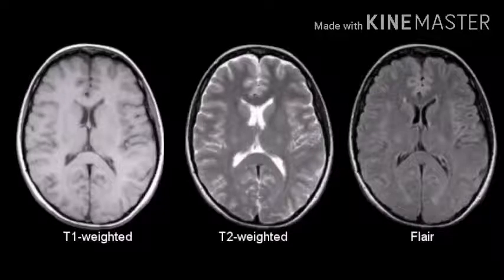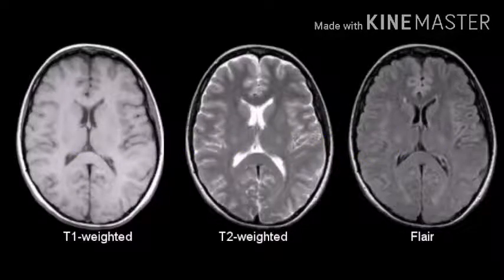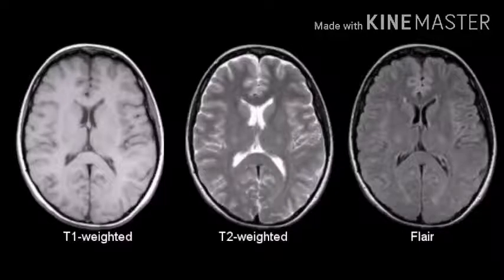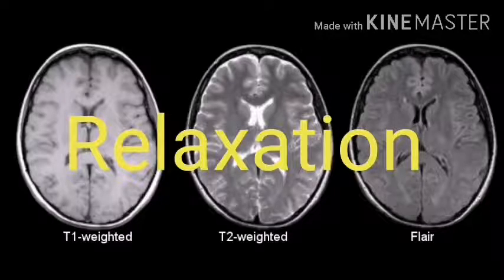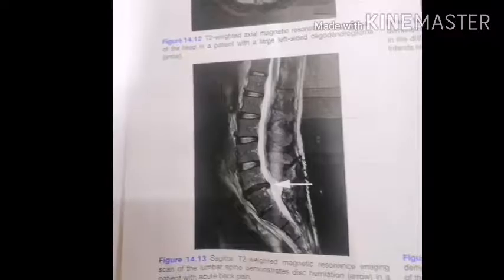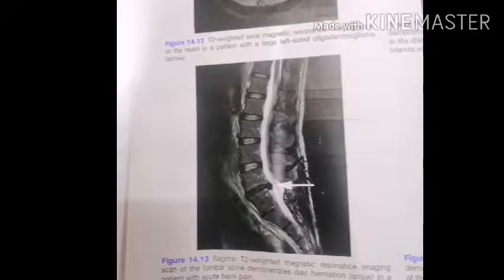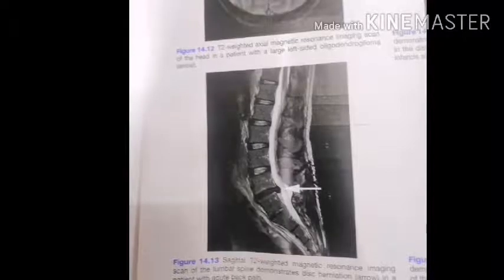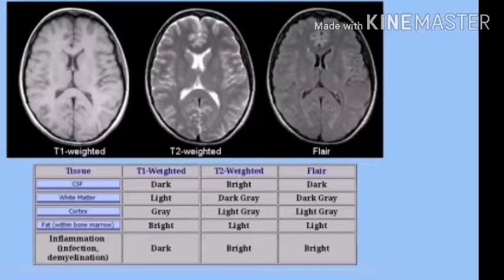T1 vs T2 MRI BASICS (RADIOLOGY) SIMPLIFIED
Simplified MRI T1 AND T2 WEIGHTED IMAGES